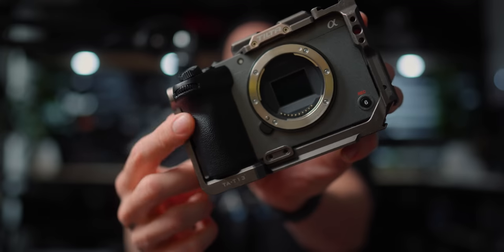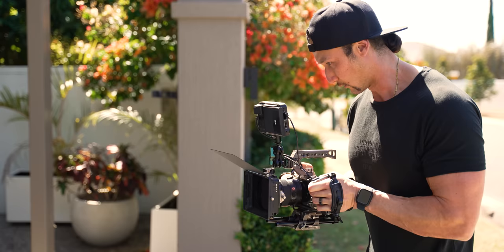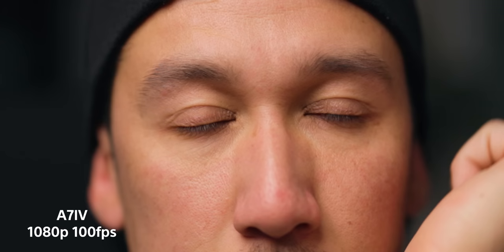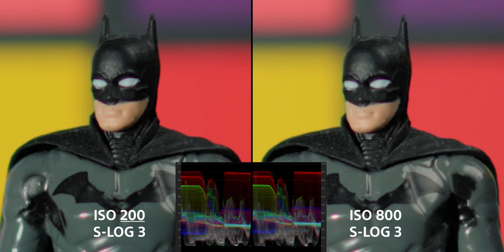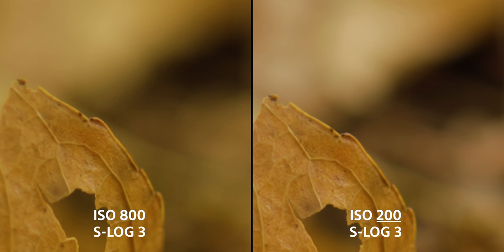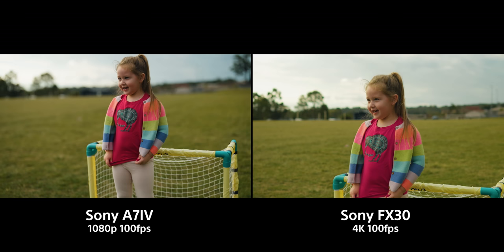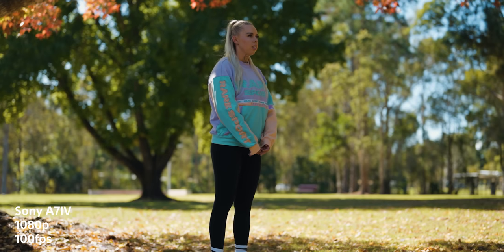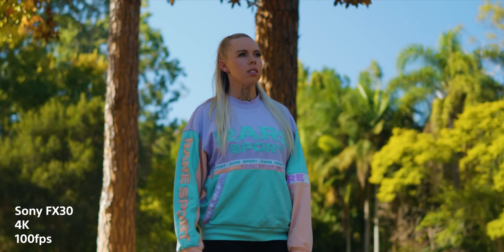Sony A7IV 1080p vs FX30 4K 100fps! NOT WHAT I THOUGHT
I really believed that this was going to be an easy video to make because it is pretty evident that most 4k files are objectively better than 1080p files. It's larger and more detail and information. But what I didn't consider is the quality of the 1080p 100fps file in the Sony A7IV kept up with the FX30 4k 100fps.
There are a few factors explained in the video why this is. Namely the crop factor, oversampling, noise and digital sharpness.
What are your thoughts? Do you still film in 1080p for some things?